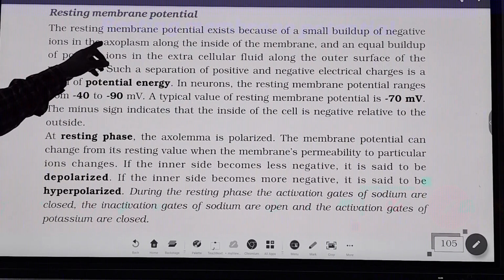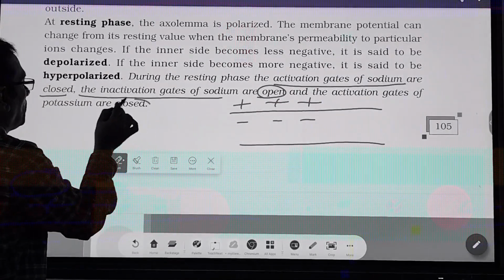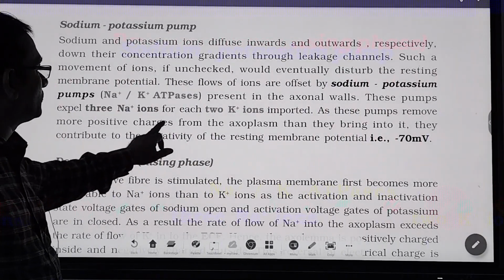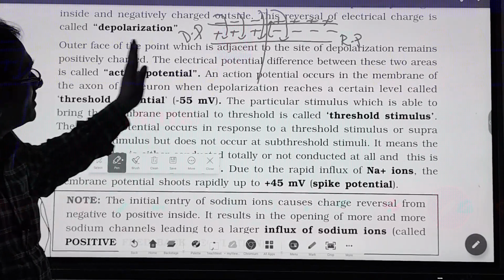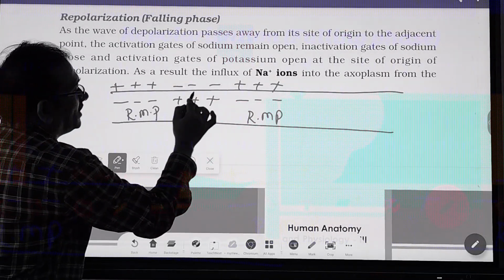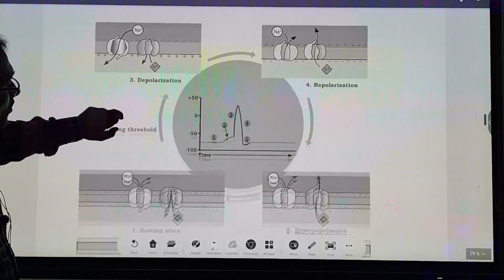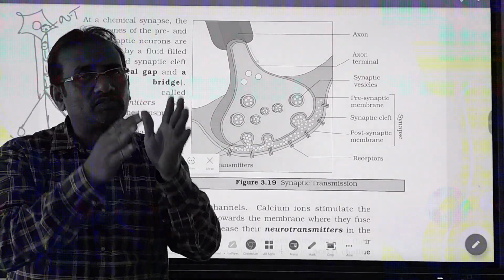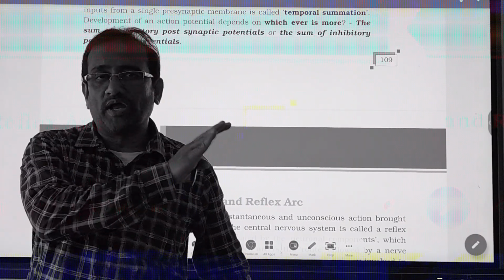GENERATION AND CONDUCTION OF NERVE IMPULSE PART 2 , FOR MSC ENTRANCE AND JL, DL - ZOOLOGY , TG & AP.